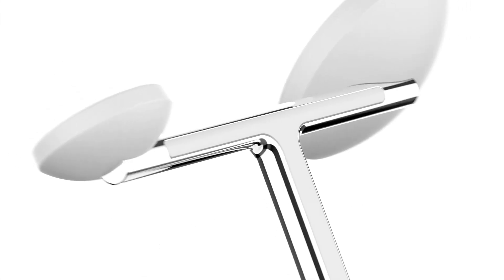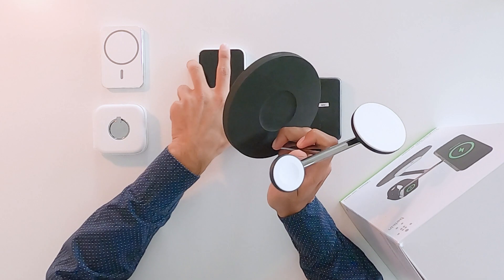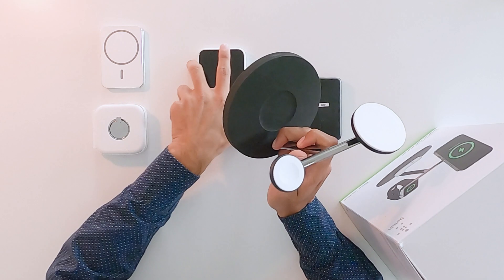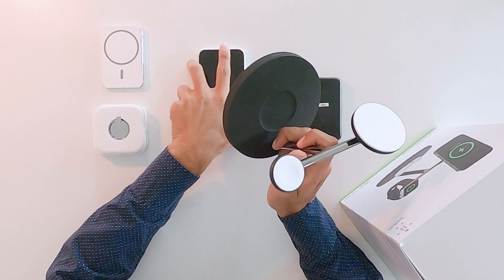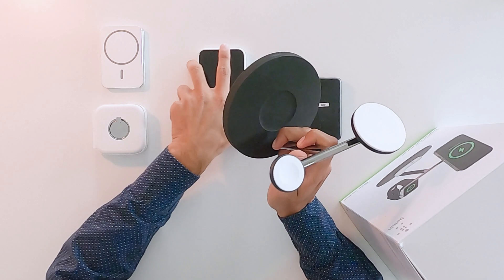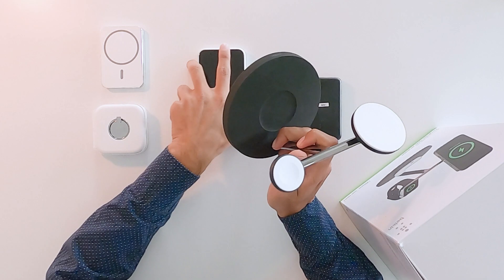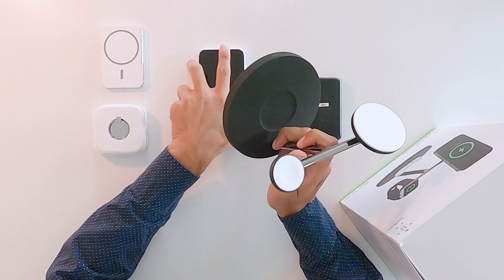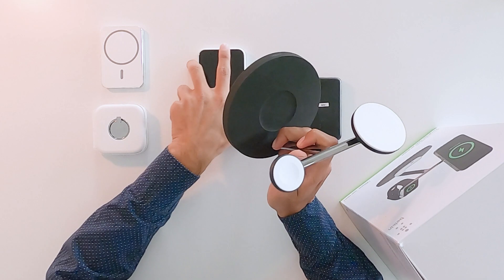MagSafe Charging Explained !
An explanation into when was MagSafe first introuduced and why it was reinvented for iPhones. What issues it solves ? as well as what are the differences between "Made for MagSafe" and "MagSafe Compatible" gadgets.

0:00 Intro
0:20 MagSafe in MacBook
0:50 Need for MagSafe in iPhones
1:22 Breakdown of Internals
1:52 Types of MagSafe
2:10 Belkin 3-in-1 MagSafe Stand
2:30 Belkin Magnetic Wireless Power Bank

Gadgets Showcased:

Aliexpress Car Vent Charger
Aliexpress Dual Charger